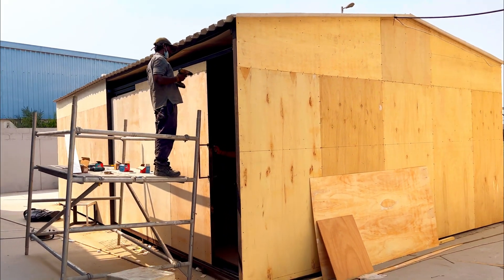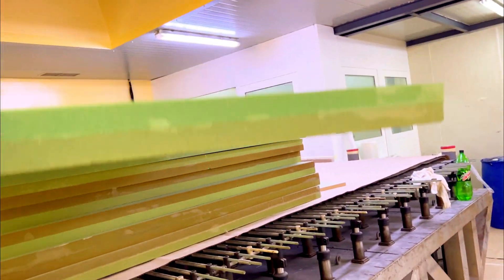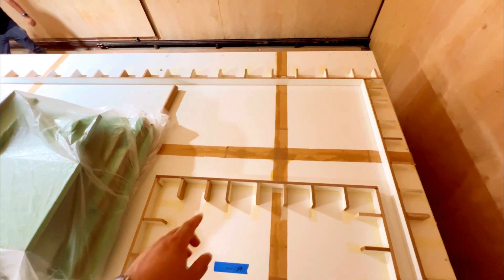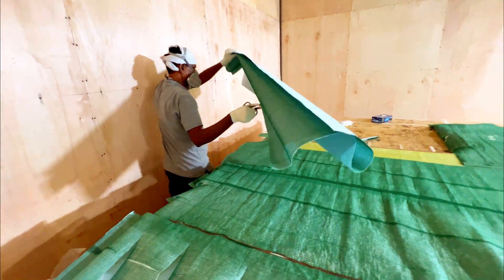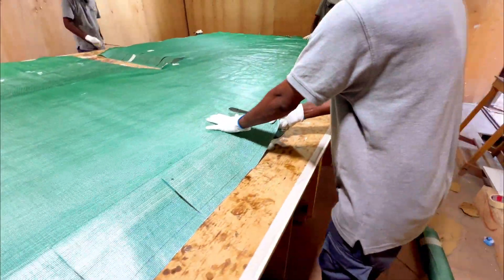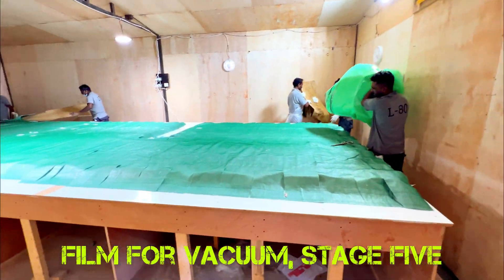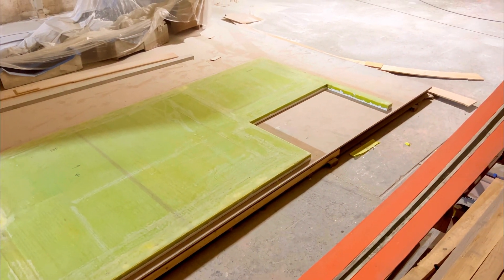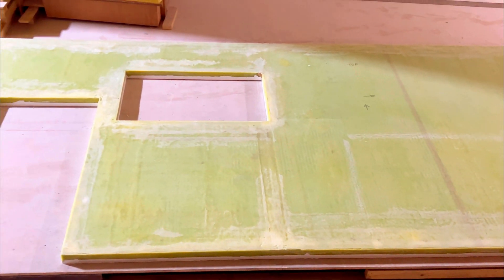HOW TO MAKE THE BEST FRP PANEL for caravan. Advanced technology.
In this video you will see a process from A to Z how to make FRP panel using high-end materials and advanced technology.